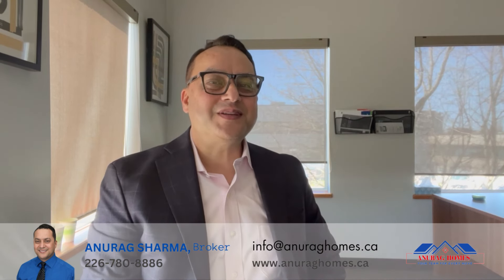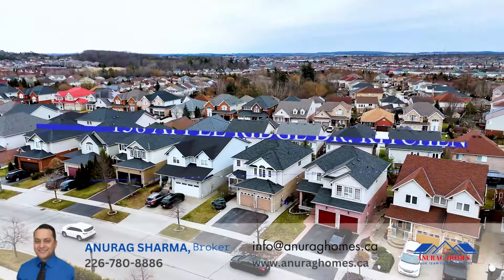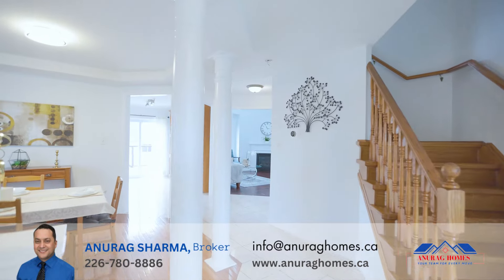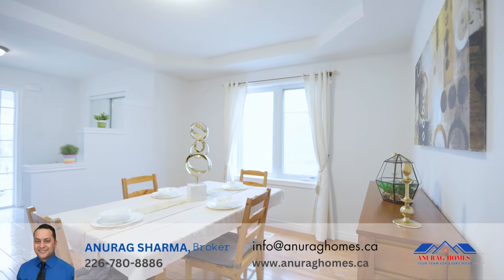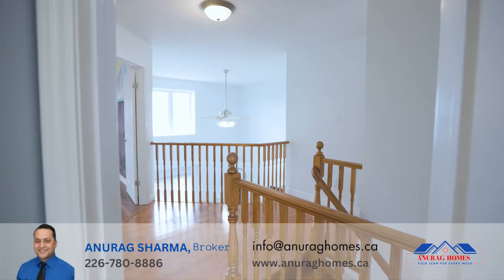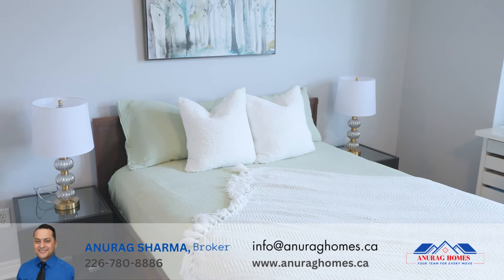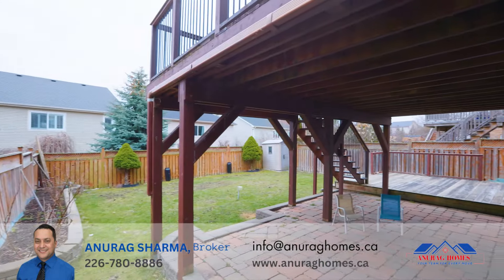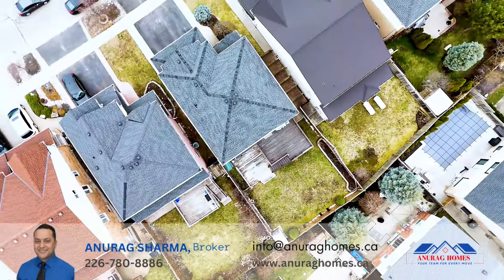SOLD - 138 Apple Ridge Dr, Kitchener.! - Kitchener - Waterloo Real Estate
🏡 LEGAL DUPLEX: Charm & Functionality Await at 138 Apple Dr, Kitchener 🏡

Welcome to your new home at 138 Apple Dr, nestled in the coveted Doon Village community. This stunning property offers the perfect blend of elegance, convenience, and versatility, making it an ideal choice for families and investors alike.

✨ Grand Entrance: Step inside the grand foyer and be captivated by the charm of this home. The carpet-free interior boasts gorgeous hardwood flooring in the dining and living areas, setting the stage for luxurious living.

🍽️ Gourmet Kitchen: The heart of the home lies in the spacious kitchen, complete with a gas stove, stainless steel appliances, stylish backsplash, and ample cabinetry. An adjacent breakfast area provides the perfect spot to enjoy your morning coffee.

🛌 Luxurious Bedrooms: Ascend to the upper level to discover three generously sized bedrooms. The expansive master bedroom features a walk-in closet and a private ensuite with a luxurious jacuzzi tub and glass shower, offering a serene retreat after a long day.

🛁 Convenient Amenities: With a shared 4pc bathroom on the upper level, as well as a 2pc bathroom and laundry facilities on the main level, daily routines are simplified for the entire household.

🏠 Versatile Basement: The legal walkout basement adds versatility to this property, offering its own separate entrance and comprising a bedroom, den, 3pc bathroom, full kitchen, and separate laundry facilities. Perfect for multi-generational living or generating additional income.

🌳 Outdoor Oasis: Step outside to the fully fenced backyard, complete with a double deck featuring a gas line for BBQ, patio, and garden shed. This space is perfect for outdoor entertaining, relaxation, and storage, with plenty of room for gardening and family gatherings.

🌟 Prime Location: Situated in a prime location close to top-notch schools, parks, trails, and highways, this house offers everything you need for modern living.

💰 Price: 1,099,900

🔑 Don't miss the opportunity to make this house your forever home. Book your showing today and experience the charm and functionality of 138 Apple Dr.

Schedule your showing today and make this dream home yours forever! 🌟🏡